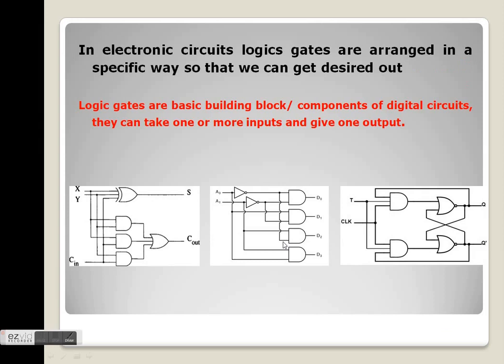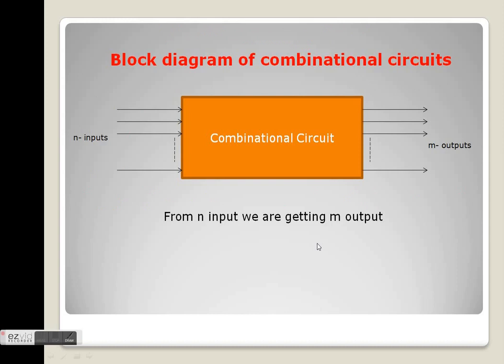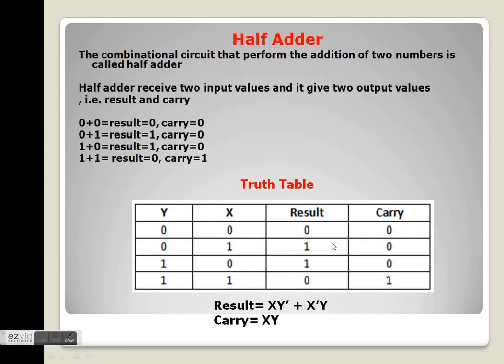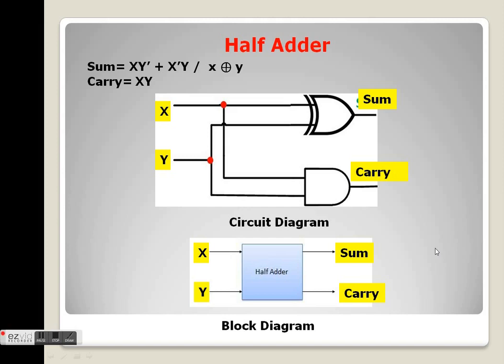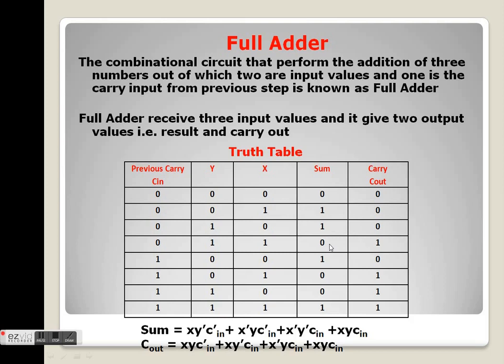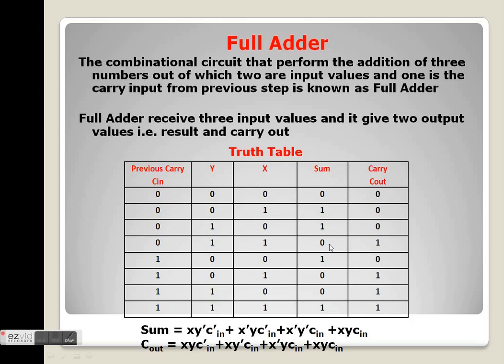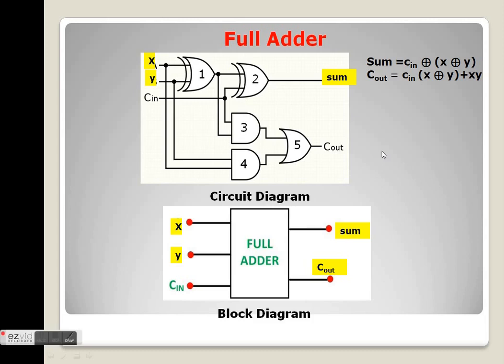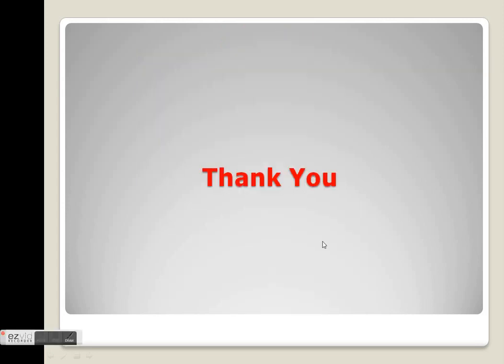Combinational Circuits, Half Adder, Full Adder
Lecture 8 - Computer System Architecture